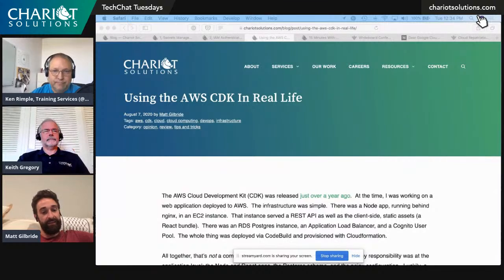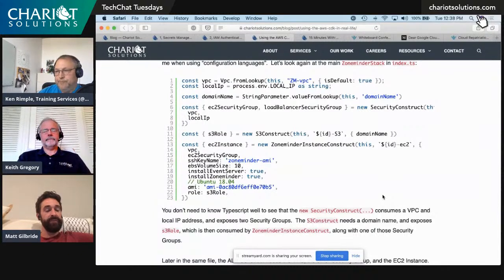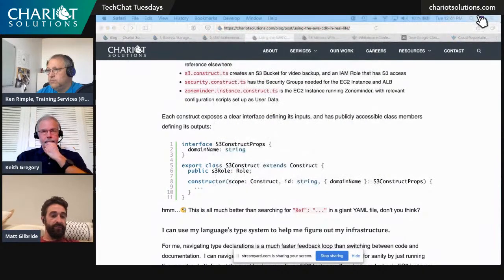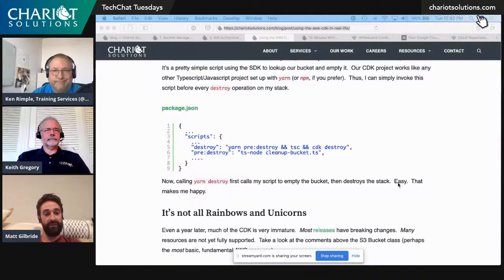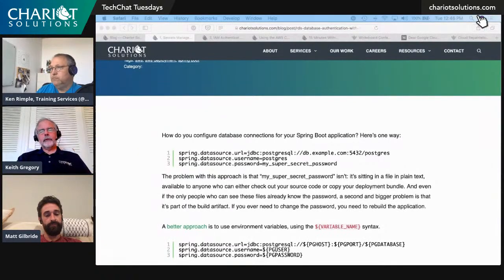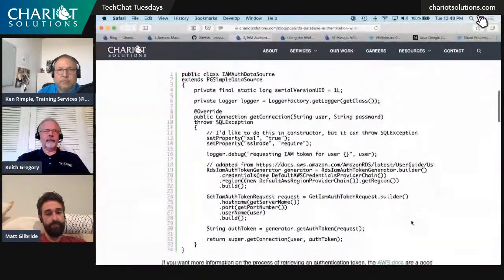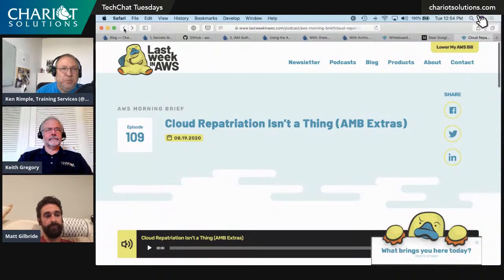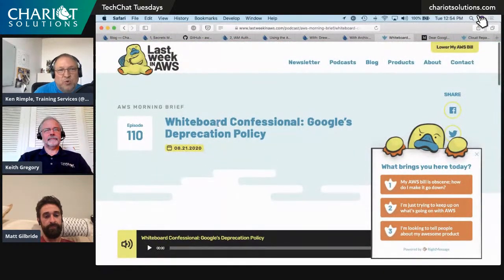TechChat Tuesdays #9: All AWS with special guests Matt Gilbride & Keith Gregory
This week Ken will be speaking to prior guests and frequent Chariot contributors Matt Gilbride and Keith Gregory about using the AWS CDK for configuration (as opposed to CloudFormation) and RDS database connections from Spring Boot in AWS, respectively.

Show Notes:

Matt Gilbride's post on the Chariot site, "Using the AWS CDK in Real Life"

Keith's new post, "RDS Database Authentication with Spring Boot: Part 1, Secrets Manager"

(And Part 2 on IAM Authentication that wasn't discussed in this video, but is still full of great info

15 Minutes With Drew Rogers on DevOps, Kubernetes, and CircleCI (hosted by Keith)

They discuss some good content that came out of Last Week in AWS

And last, the Chariot blog covers all different sorts of tech, written by Chariot's experienced consultants and engineers. Check it out and browse around

See you next Tuesday at noon!